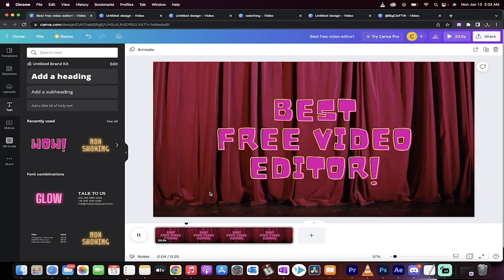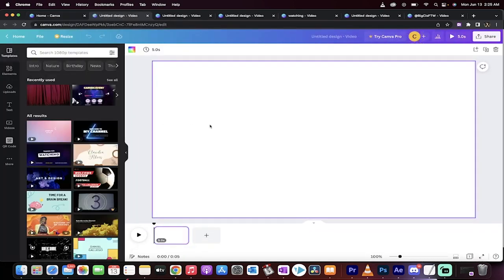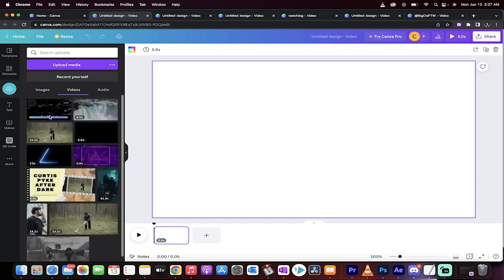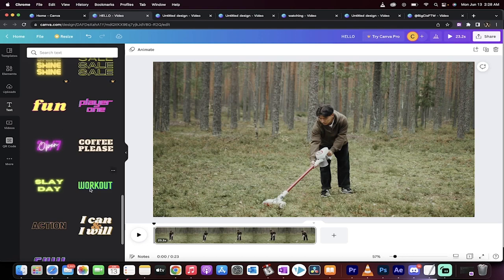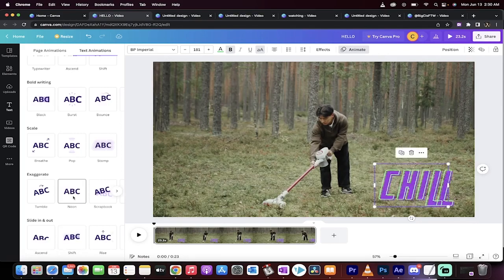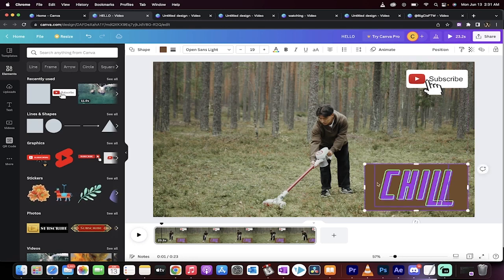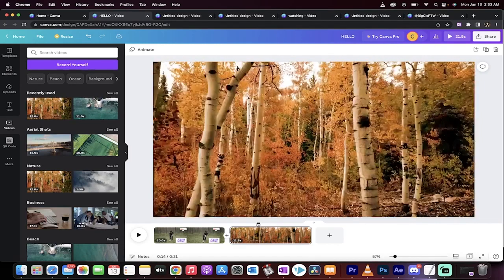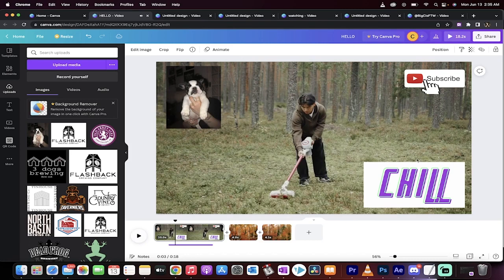Online video editor Canva - Best FREE (Browser Based) Video Editor - 2022 - FULL TUTORIAL#onlineedit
In this video I give you a full tutorial of what I believe to be the BEST free browser based video editor at the moment - Canva.com. I give you a full tutorial on how to add video, edit video, add images, text, graphics, stickers, and much more! All using Canva, for free!